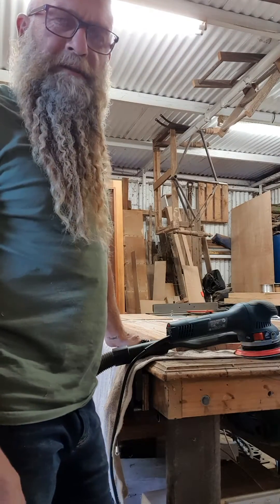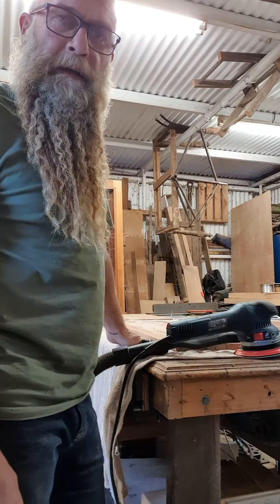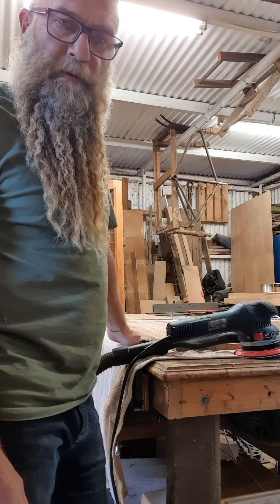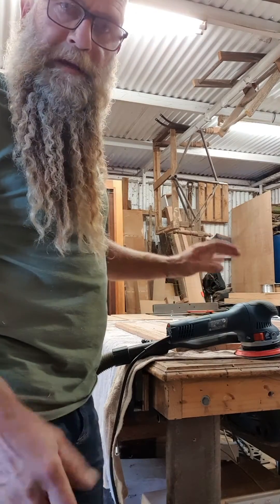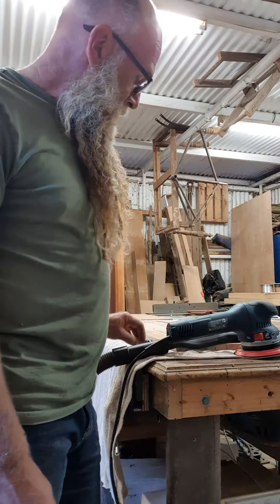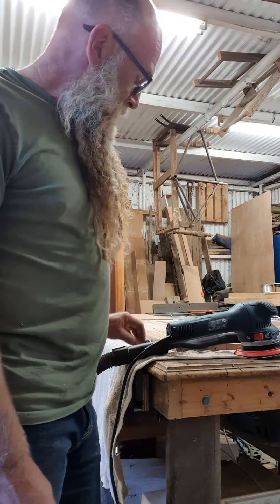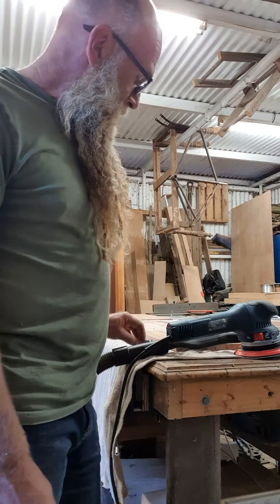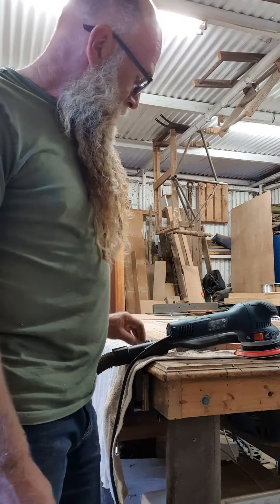Tip on securing small boards for sanding.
Super easy way to secure small and or large pieces for sanding.
using the Bosch GET 75-150.
Use a towl bro, just don't tell your partner where the disappearing towl went.